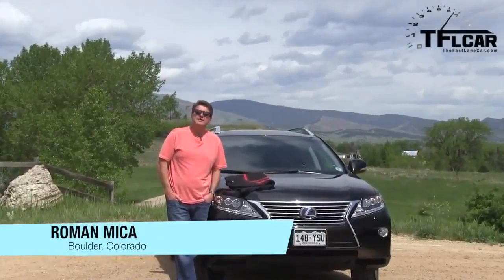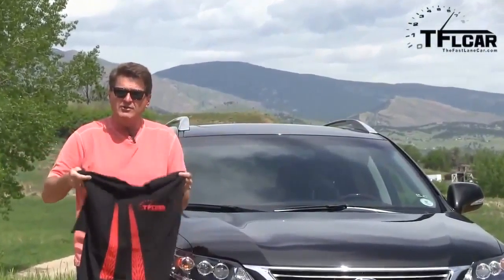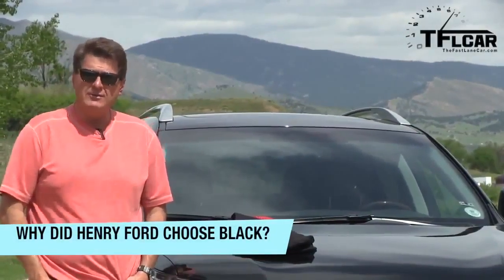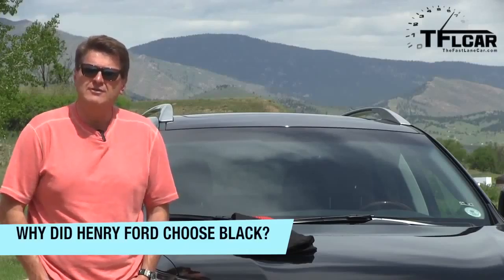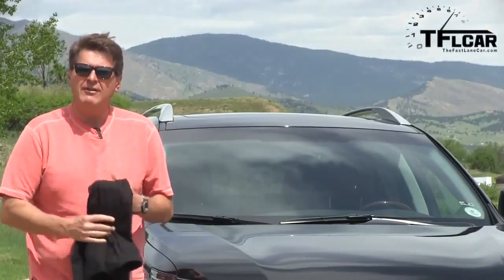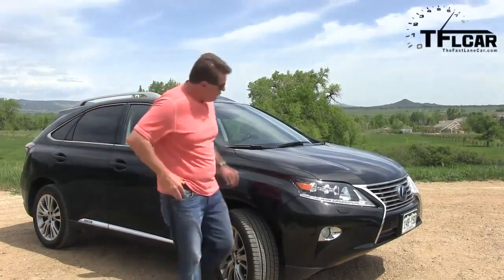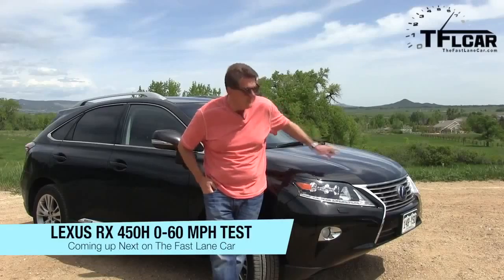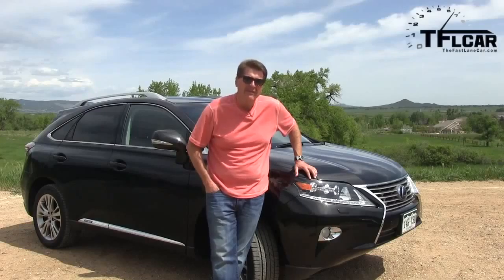TFLcar T-Shirt Quiz #6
( http ) Are you a car guy or a car gal? Do you know your new and classic cars inside and out? If so this is your chance to be one of the very first people on this planet to own a brand new TFLcar T-Shirt in this #6 TFLcar T-Shirt Quiz.

Just watch the video below, go to ( http Can you tell us the answer to today's trivia question?